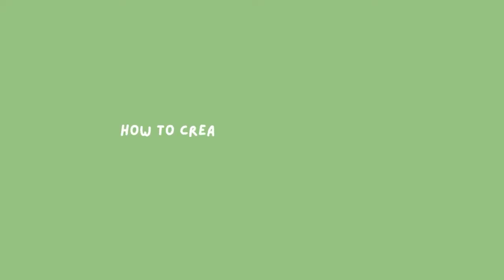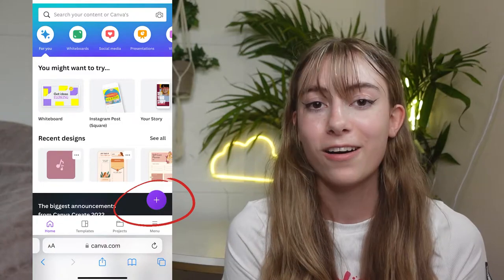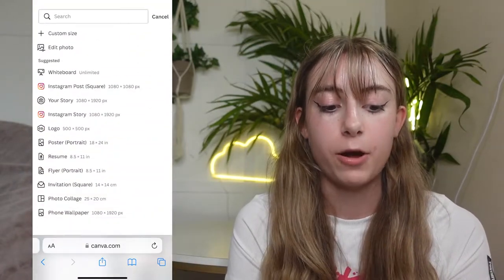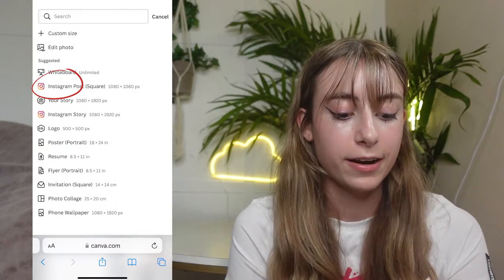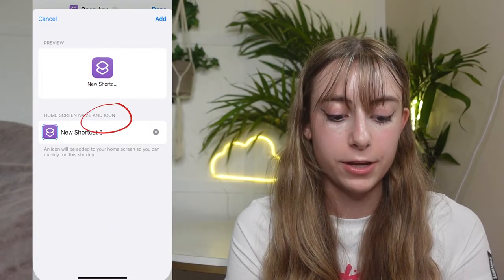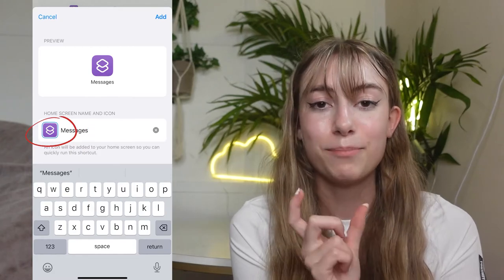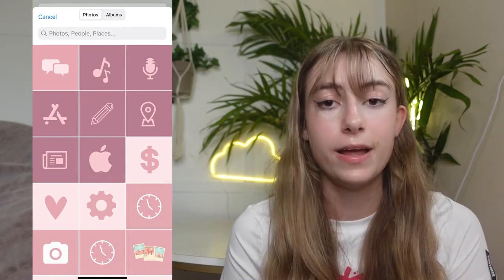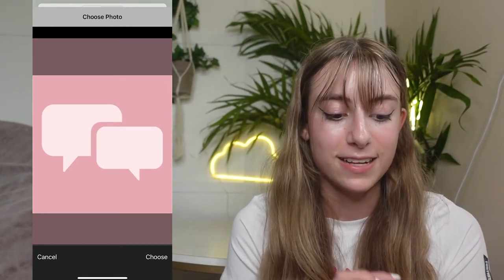how to customize your iphone aesthetic & cute! *iOS 16 custom app icons*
Hey everyone! Today I show you in a super easy guide how to create custom app icons for your iphone on ios 16, as well as how to add those custom apps to your home screen straight to the point! Let me know if you have any other questions in the comments down below!

HEY BESTIES, WELCOME! 💕

🌼 FAQ
what camera do you use?  ➭ Sony camera
what do you use to edit?  ➭ Premiere Pro
what do you use to do thumbnails? ➭ Photoshop

WHAT OTHER CHANNELS DO I HAVE?

🌷 Star Stable Online United (Horse Gaming) ✿
🌷 Pink Moon Gaming (Every Game Gaming) ✿

woah! you’re all the way down here! ily ✿